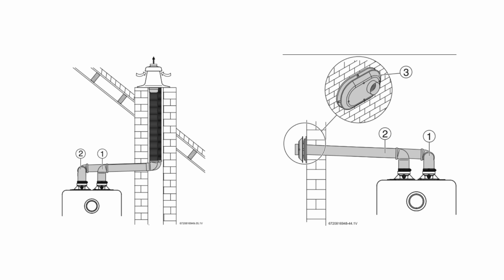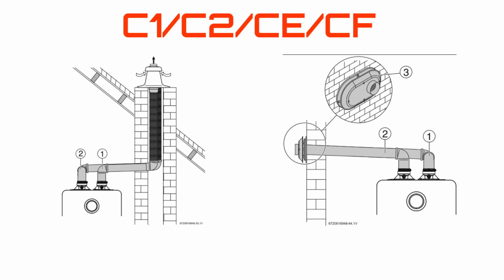Troubleshoot a C1, C2, CE, or CF error code on the Bosch Greentherm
Unravel the mystery behind the C1, C2, CE, or CF error codes on your Bosch Greentherm with our comprehensive troubleshooting tutorial. Follow along as we outline simple yet effective solutions to get your appliance back up and running smoothly.